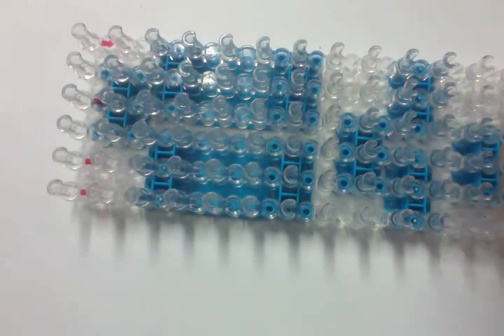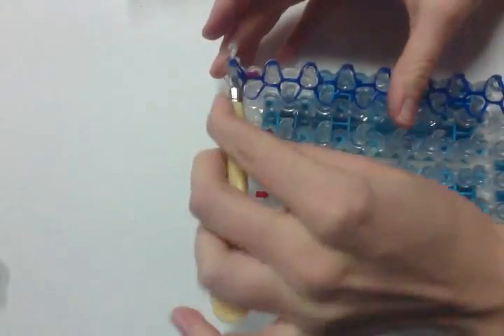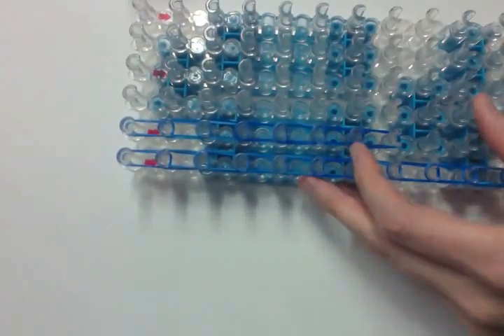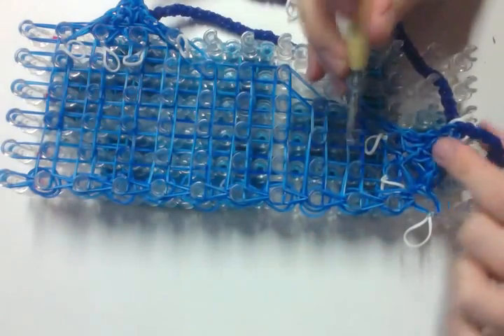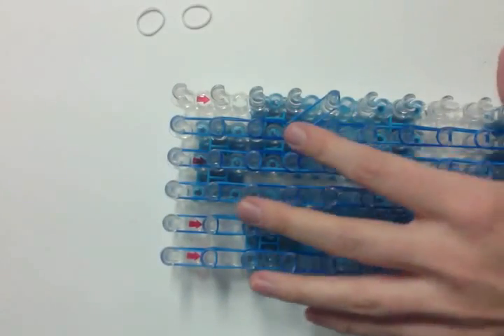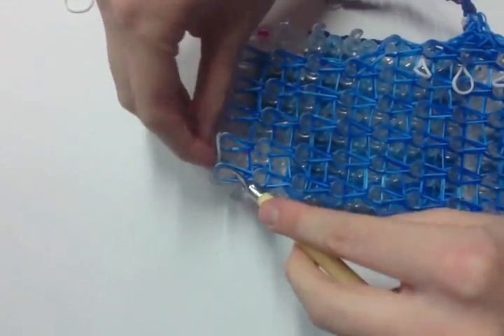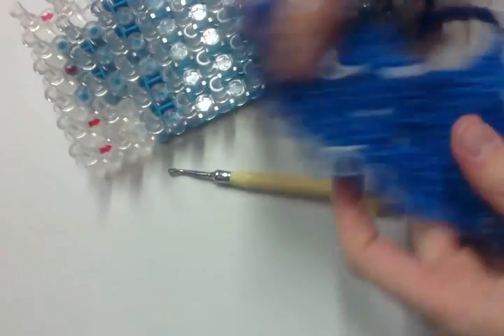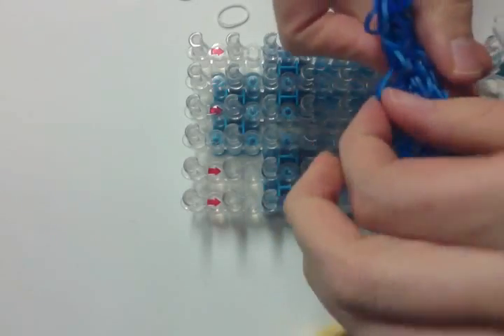Part 2/10 Rainbow Loom Saphira from Eragon, Adult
Dedicated to Kathryn Banks!